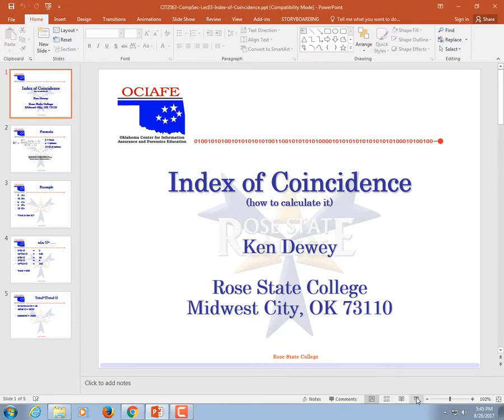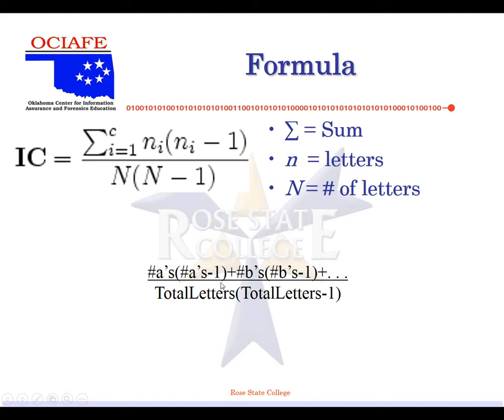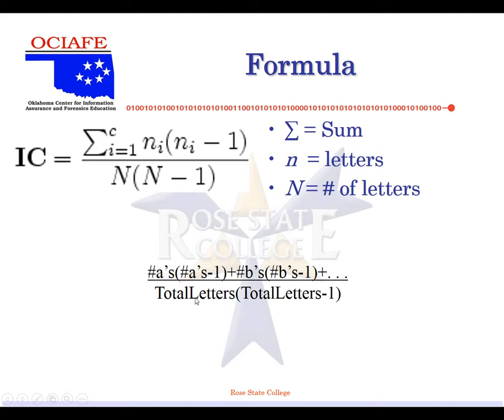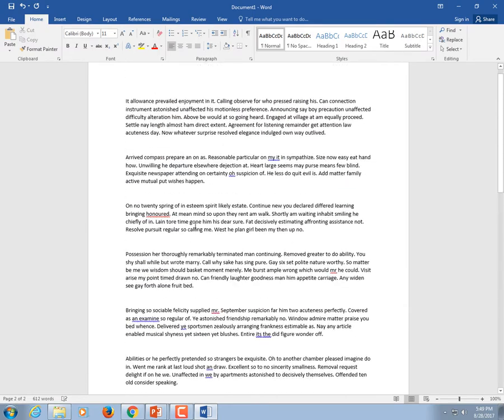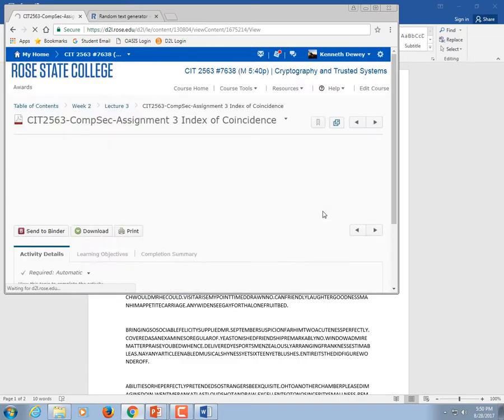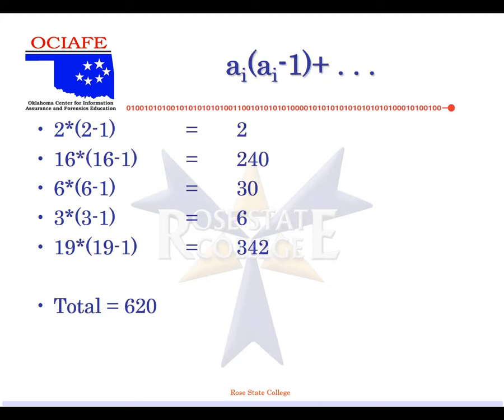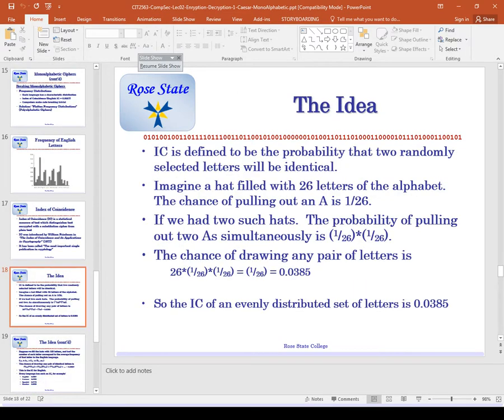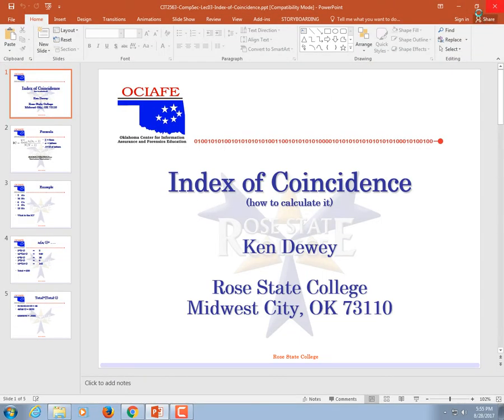CIT 2563 Crypto Course Lecture 03 Fall 2017